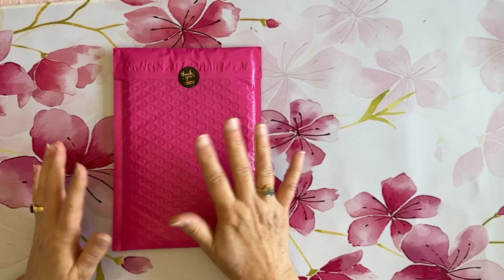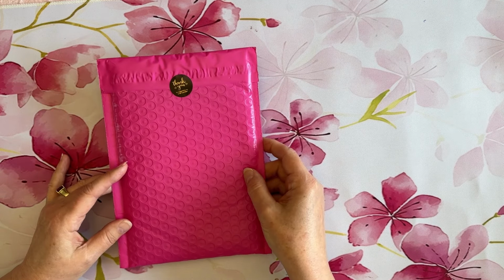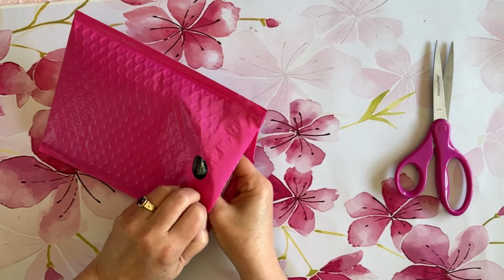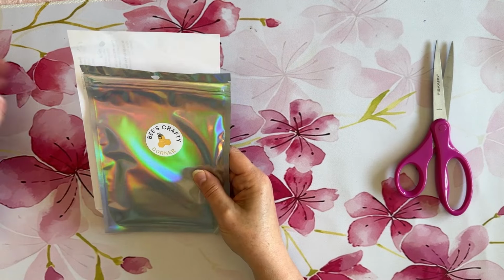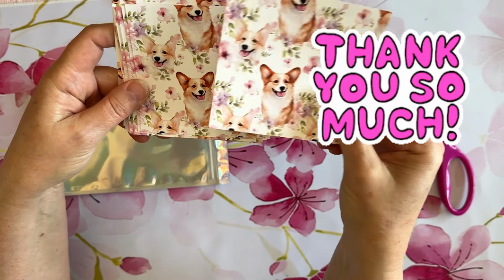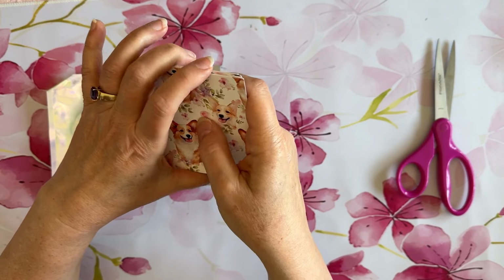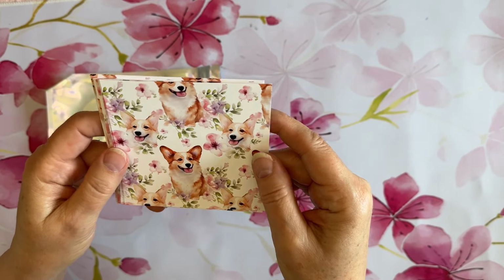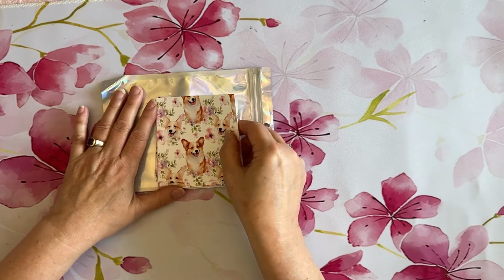Diamond Painting - Happy Mail - Friend Mail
Thank you so much Adrianne for the beautiful corgi release papers.  I absolutely love them!!  Thank you for thinking of me.

Diamonds,Crafts&Crochet @DiamondsCraftsAndCrochet

Bee's Crafty Corner @Beeknottycrochet